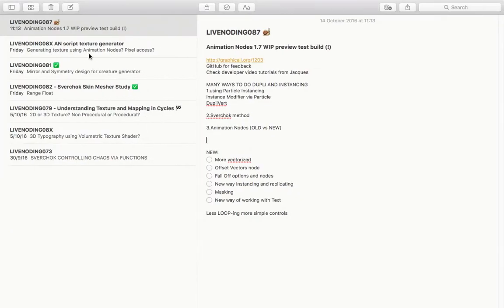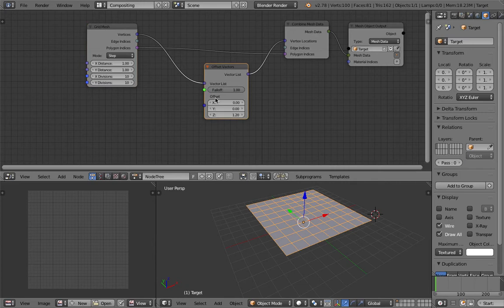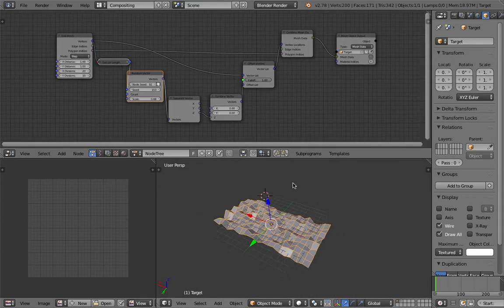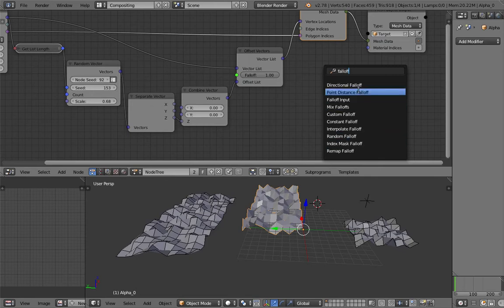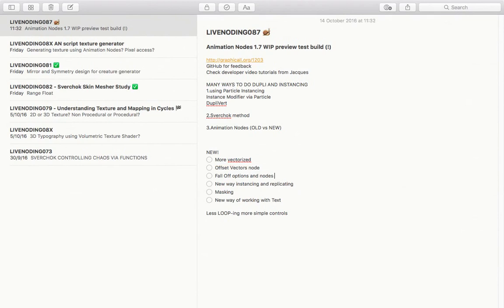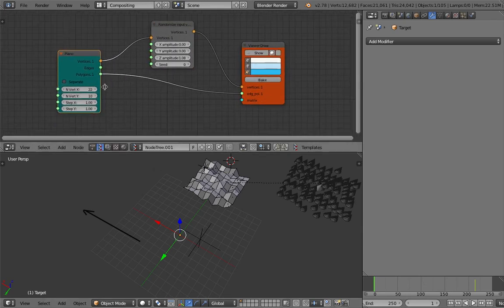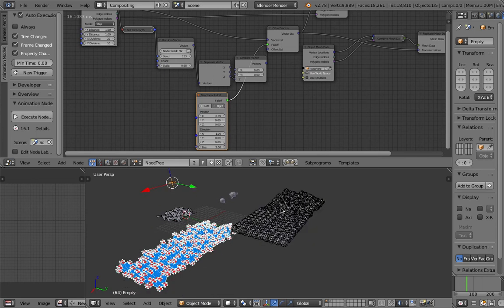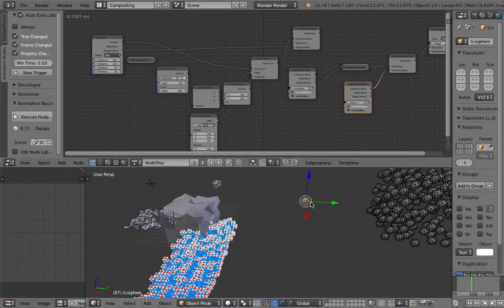BLENDERSUSHI / AN Back To The Future 1.7 (LIVENODING087)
In this video, I am testing the Developer Built of Animation Nodes version 1.7. (not yet official!) that you can install here:

PS: This is a test built, there might be bugs and anomalies that you can always report for the developer to look at. I found that the best way to learn a tool is when it is being built. But that is also the hardest because things will change a lot.

There are plenty of new features and powerful nodes, a new way to do INSTANCING, FALLOFF, and DISPLACING without having to use LOOPING. Much simpler and faster.

- [ ] More vectorized which means we can modify LIST without loop
- [ ] Offset Vectors node for displacing mesh or vector without loop
- [ ] Fall Off options and nodes
- [ ] New way Instancing / Replicating

I have not talked about
- [ ] Masking
- [ ] New way of working with Text

But check Jacques video on all the new features.

As a bonus in this video, I am also reviewing some of old techniques of displacing and instancing using Blender's own Particles and also Sverchok.